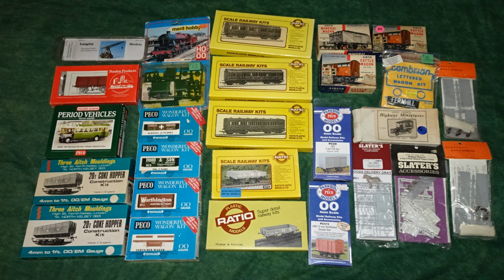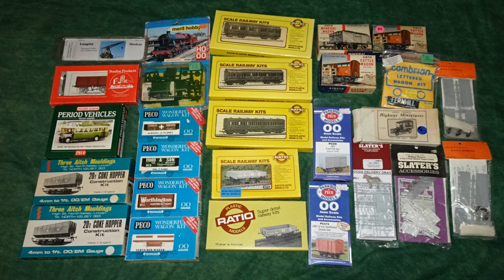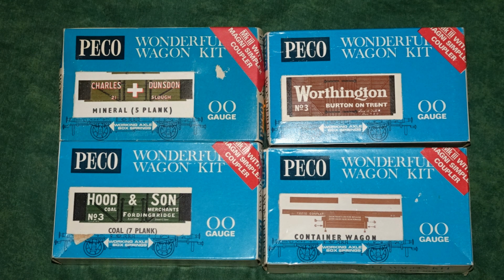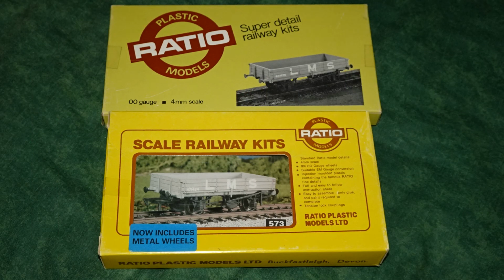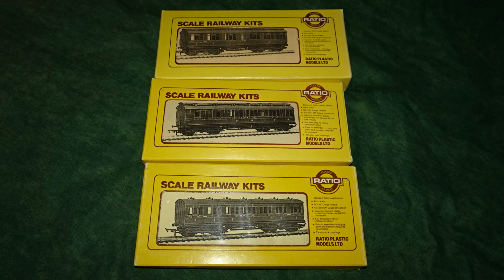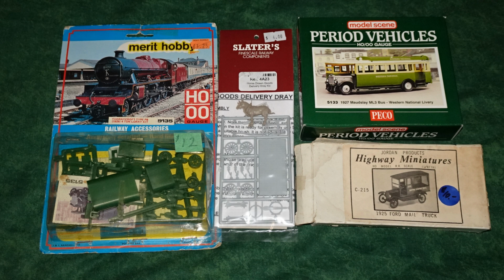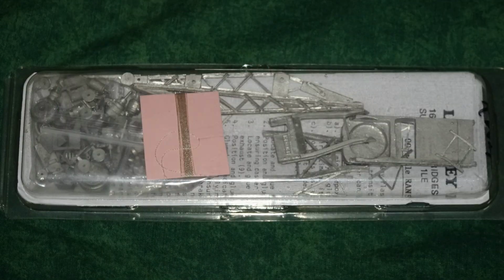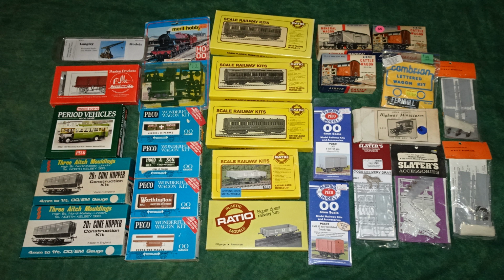OO 261, Rolling Stock Kits On Hand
Welcome to my two hundred and sixty first video on my work with OO gauge.
This will just be a brief video to review all of the unbuilt rolling stock kits that I currently have on hand, chiefly with a view to soliciting feedback as to what folks might be most interested in seeing featured in a build video.